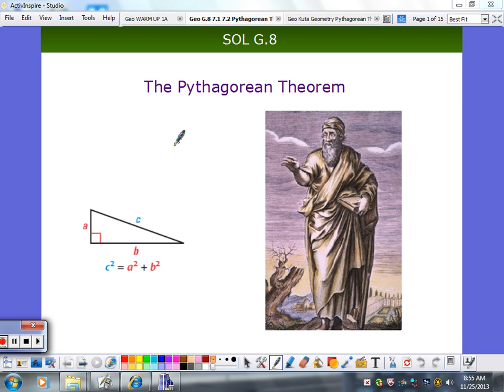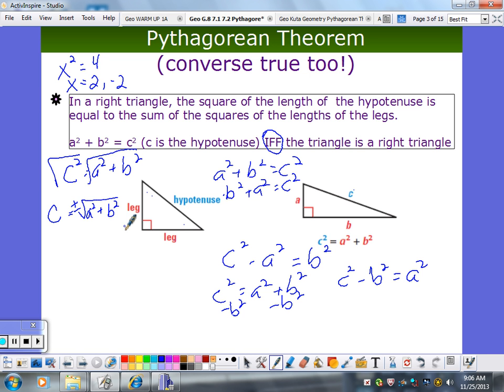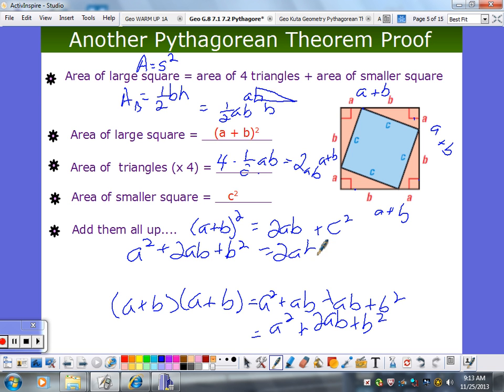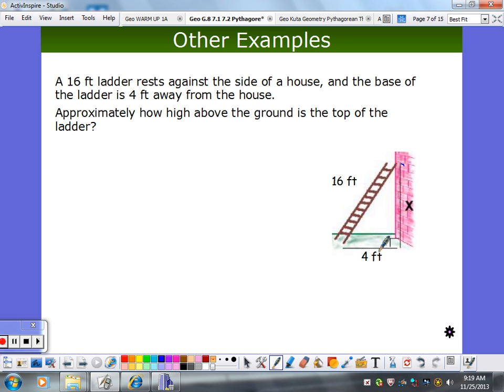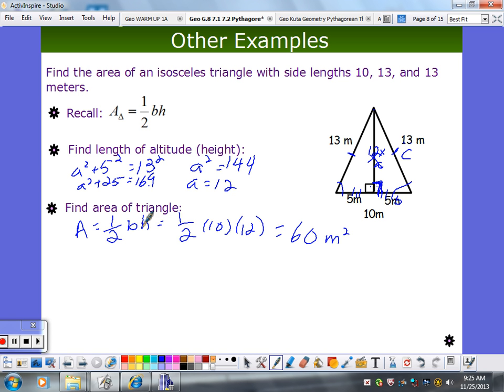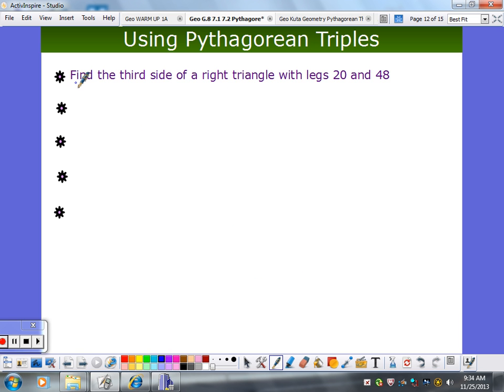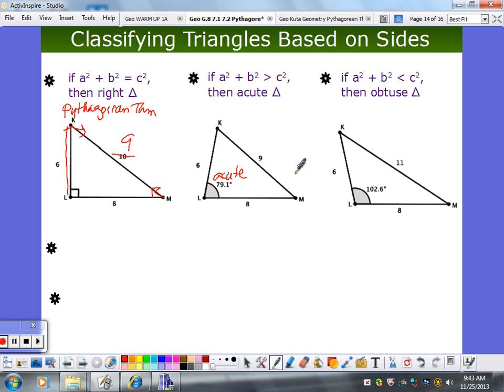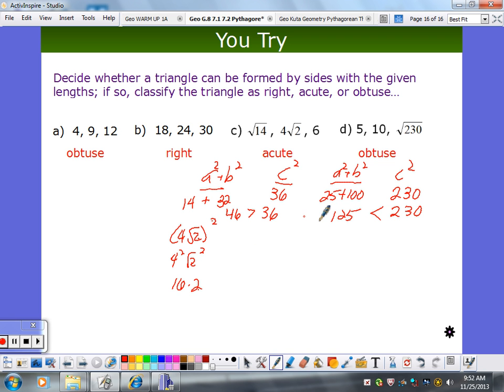Pythagorean Theorem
Pythagorean theorem, pythagorean triples, acute/obtuse/right triangles